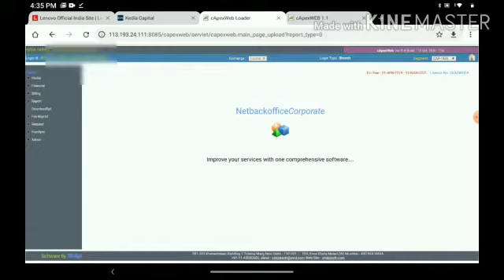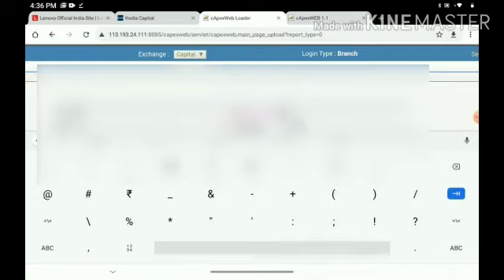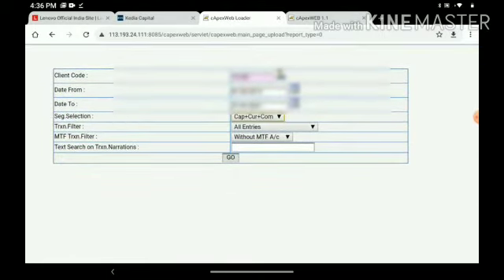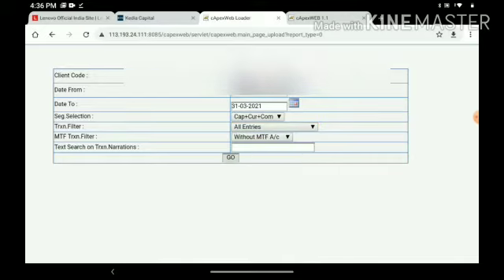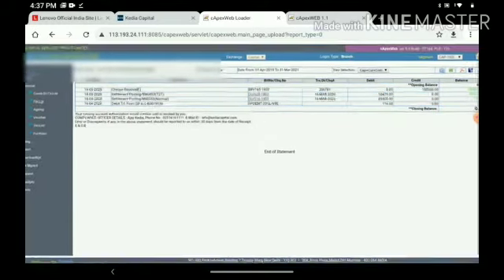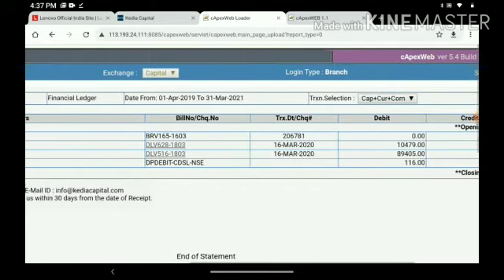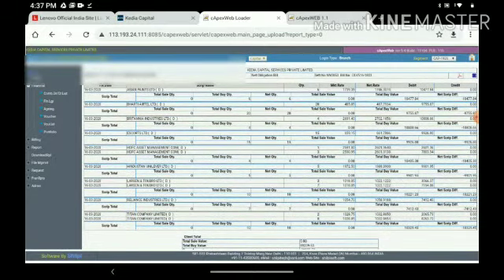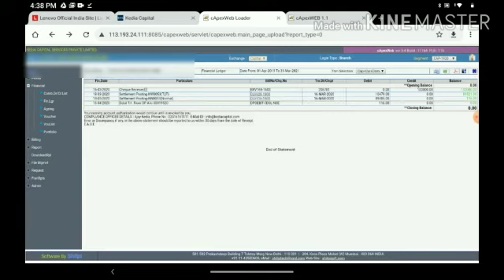Kedia Capital_Back office_Ledger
How you can view the ledger balance of all segments